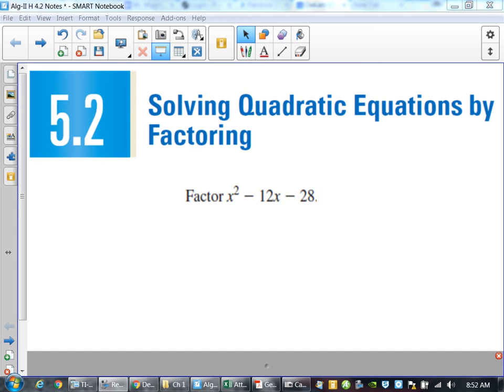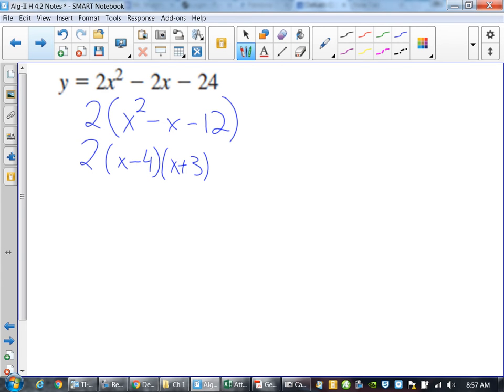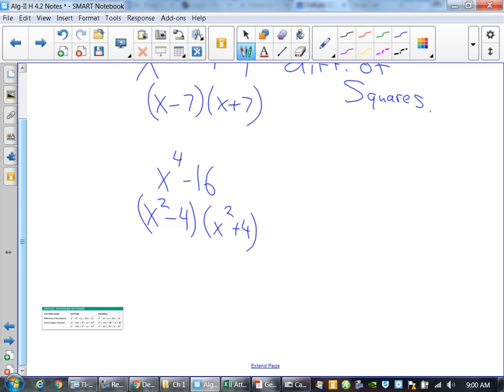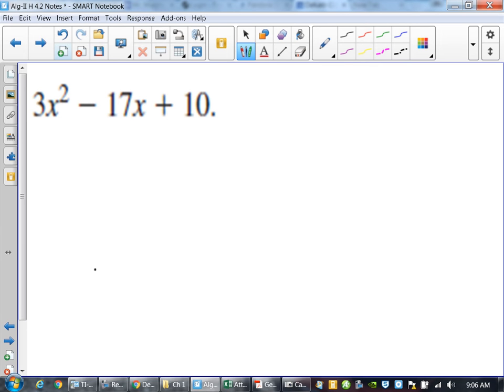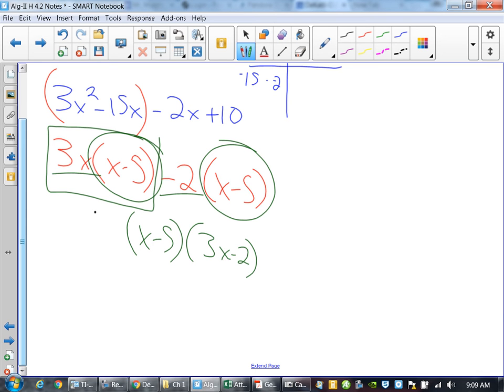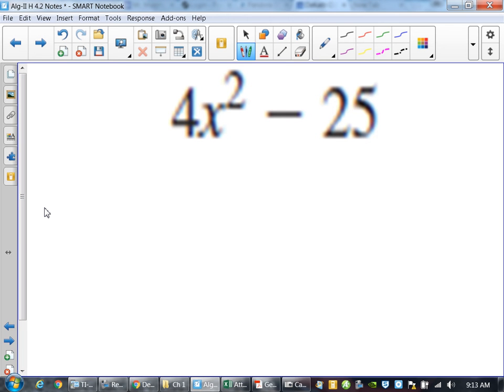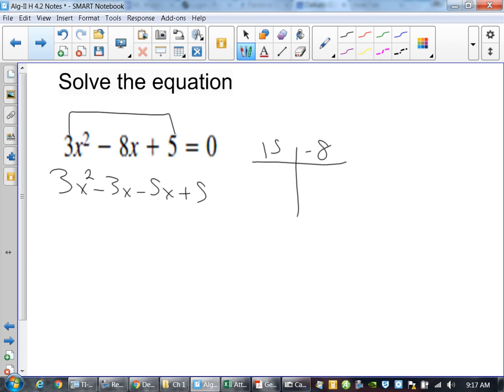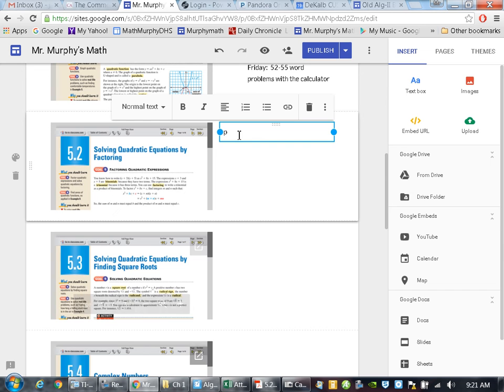September19 Factoring p2 9 19